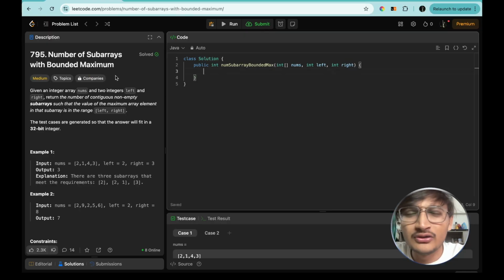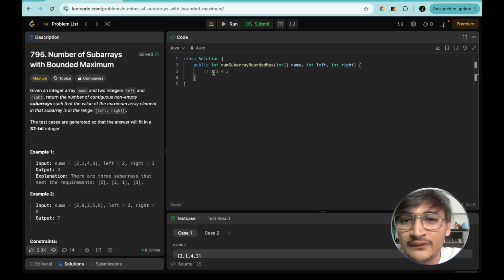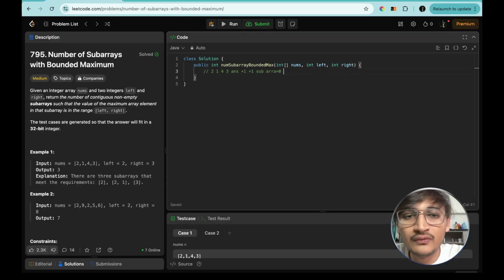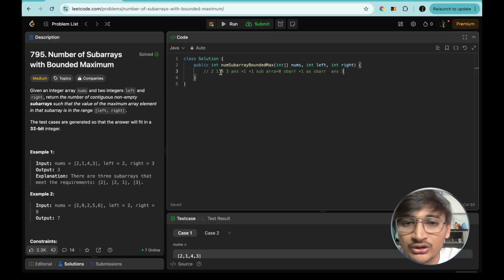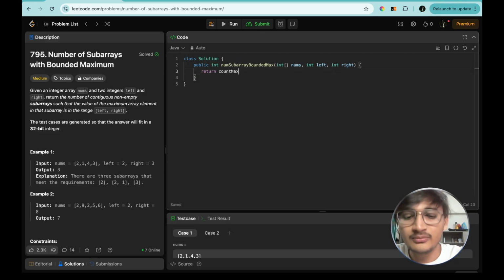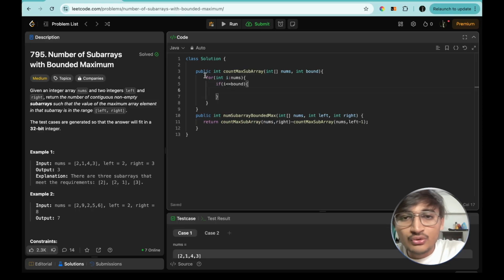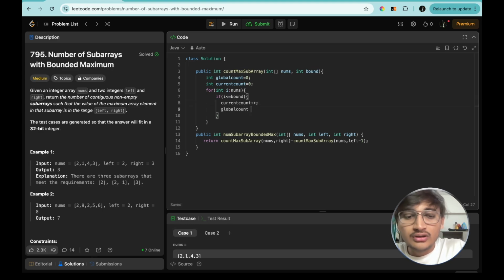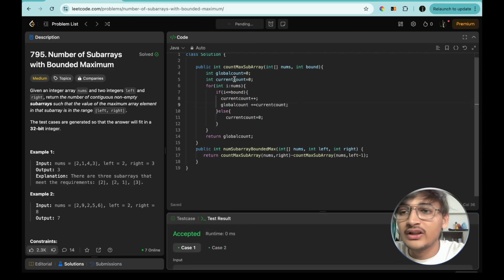Number of Subarrays with Bounded Maximum || LeetCode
In this video, we dive deep into solving the LeetCode Problem: Number of Subarrays with Bounded Maximum, step by step, with a clear explanation and an optimized approach. Whether you're preparing for coding interviews or strengthening your array and sliding window techniques, this video is for you! 💡

🔍 What you'll learn in this video:
✅ Understanding the problem statement with real-world intuition.
✅ Breaking down the Sliding Window approach for an optimal solution.
✅ Step-by-step walkthrough of the Java solution, including code implementation and logic explanation.

✨ Key Features of the Solution:
✅ Beginner-friendly explanation of array manipulation.
✅ Optimal O(n) time complexity using the sliding window technique.
✅ Handling edge cases like empty arrays and boundary values effectively.

If you're a developer preparing for coding interviews, solving problems like this helps improve problem-solving skills and boosts confidence in handling arrays and subarrays efficiently.

🌟 Don't forget to:
💬 Drop a comment with your questions or suggestions for future videos!